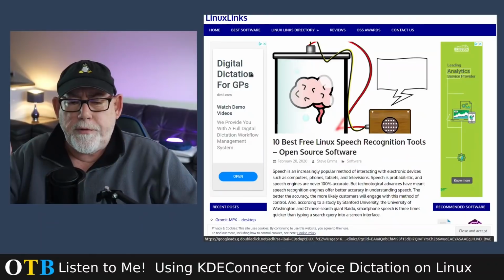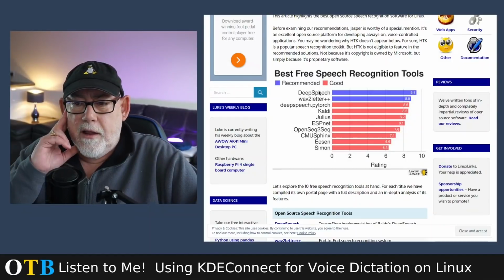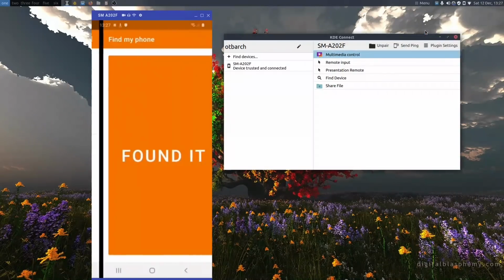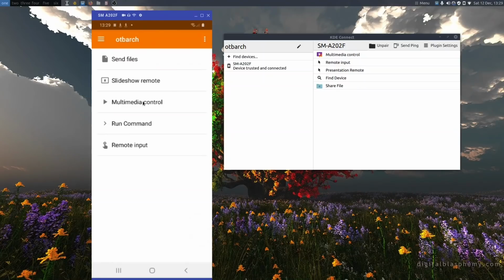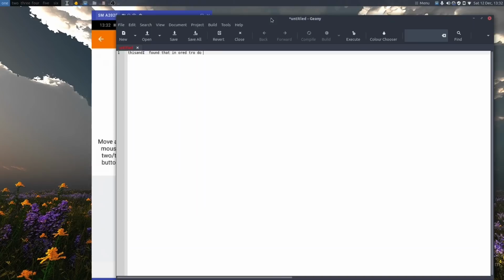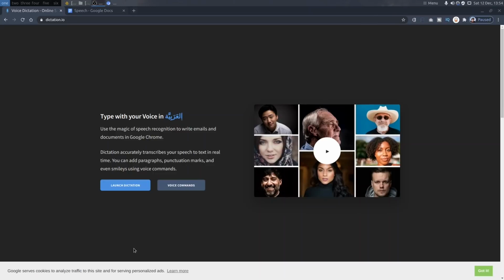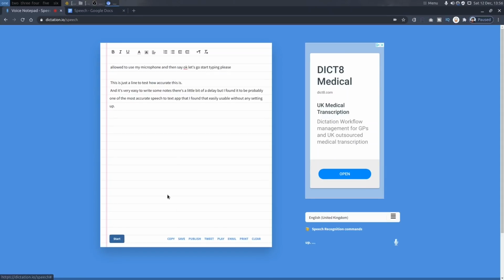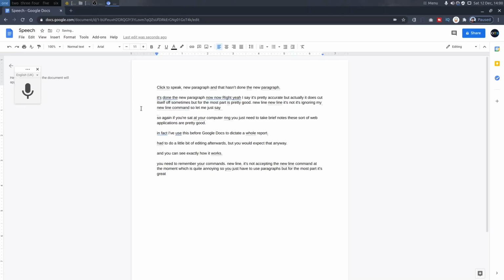The State of Voice Dictation in Linux - KDEConnect and Web Apps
I'm a big fan of voice dictation and I've recently been testing KDEConnect and several web apps.

These make speech to text simple and certainly make my work flow faster and more productive.

Gone are the days of trying to train a speech engine for days or hours or struggling to get Dragon working in wine.  These days it's so simple, and getting better by the day!

2. If you would like to order OTB merchandise, I now have a Spreadshirt shop and a Teespring shop:

3. if you want to buy me a beer, I've now launched my new website and you'll find a PayPal button for that very purpose:

Ramble On!